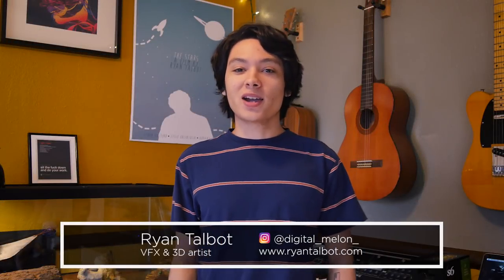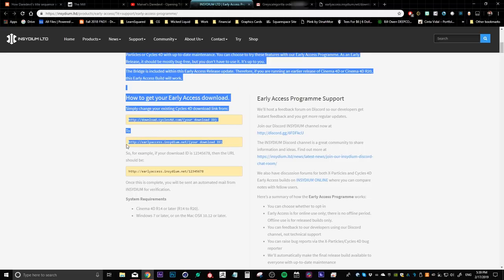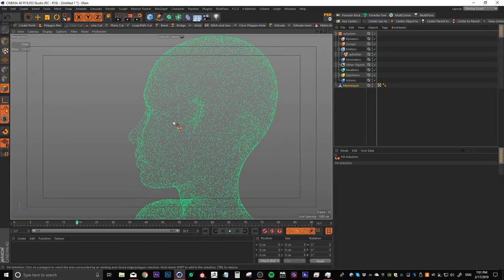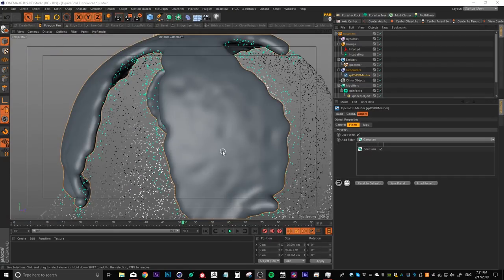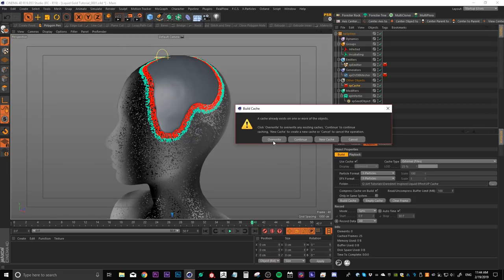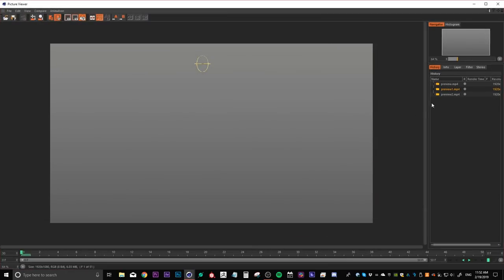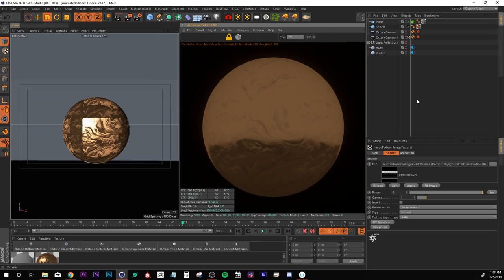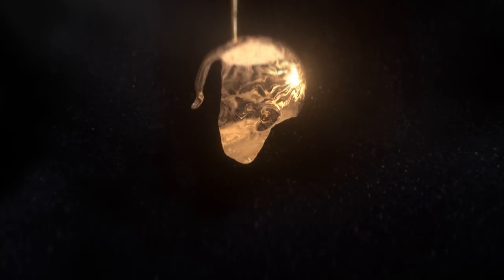How To Create A Daredevil Inspired Liquid Pouring Effect Using X Particles Infectio, Cinema4D Octane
Hey Artists! Today, I'll show you how to pull off a detailed liquid pouring effect inspired by the Daredevil intro using X-Particles Infectio. Then I'll show you a Cool Camera Trick!®, break down the gold liquid material using Rhett Dashwood's acrylic images, and finally an overview of my After Effects comping process. Remember, lighting is EVERYTHING with metallic materials.

Notes:

0:19 Inspiration
1:30 Installing The Infectio Modifier
2:30 Liquid Pouring Effect
15:30 Cool Camera Trick!® (Easier scene navigation)
16:40 Lighting
19:36 Rhett Dashwood's Acrylic Textures
20:28 Creating Tileable Textures in Photoshop
21:42 Animating Textures in After Effects
24:46 Building Gold Liquid Material in Octane
29:05 Lighting PSA
29:33 After Effects Comping Process